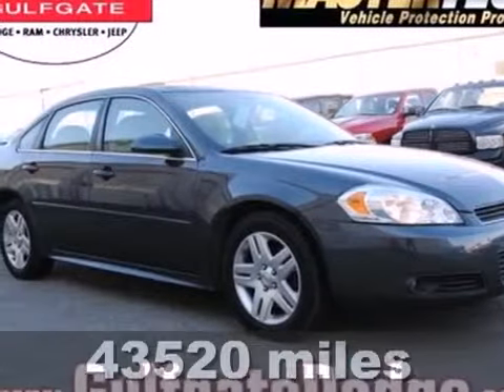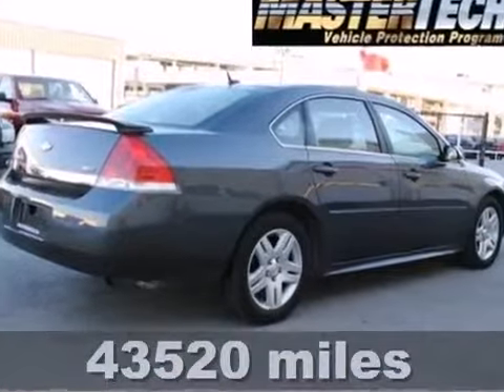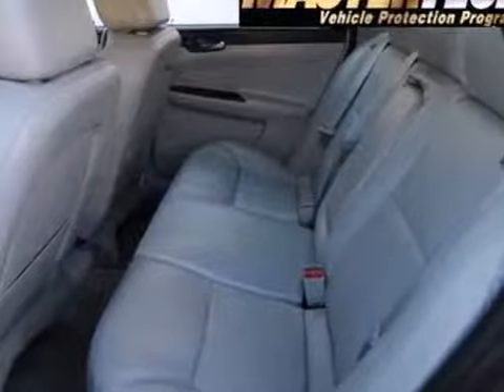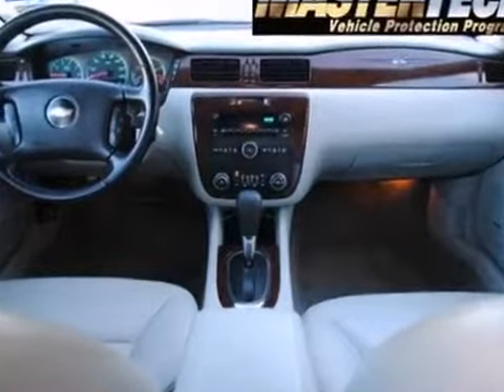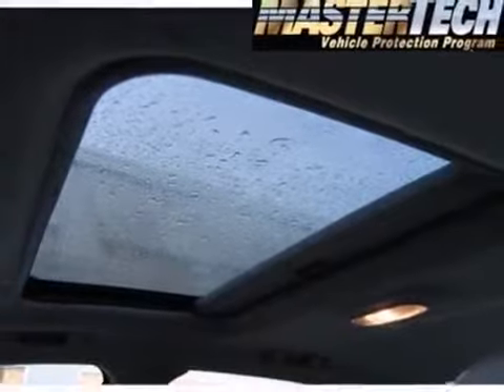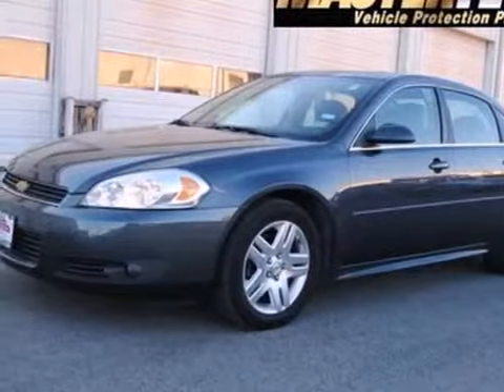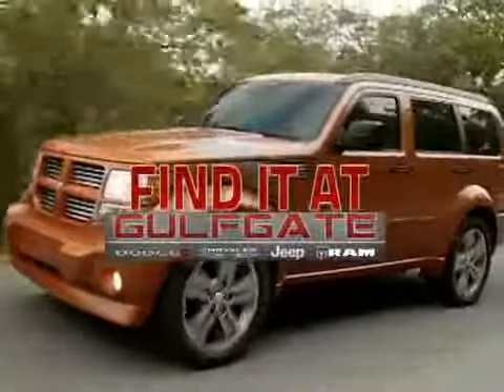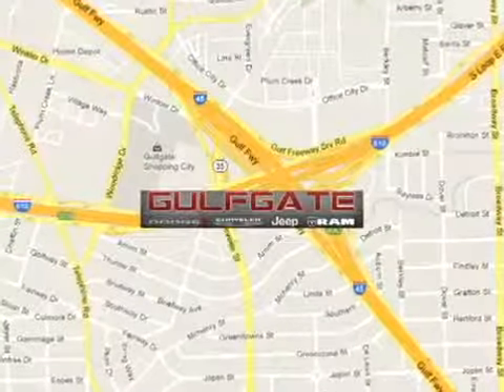2011 Chevrolet Impala Houston TX Spring, TX P3437 2